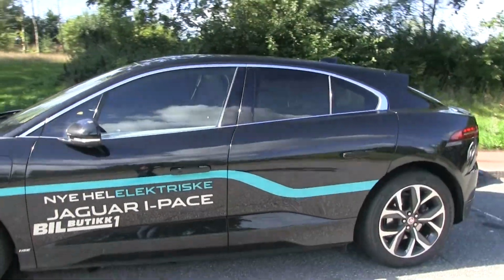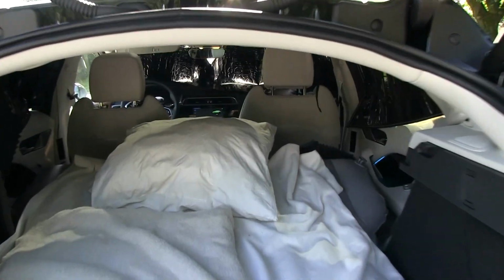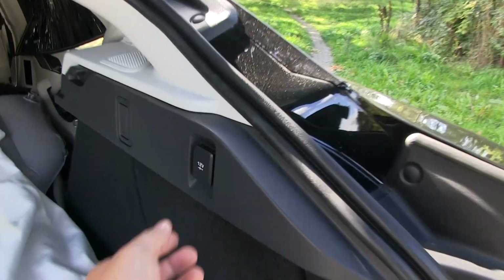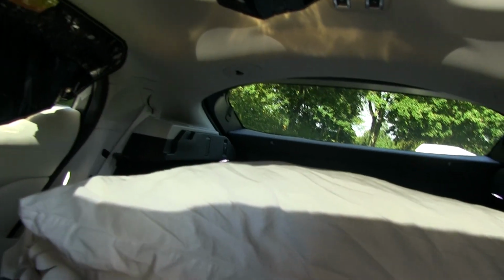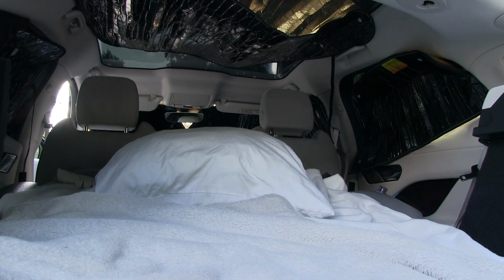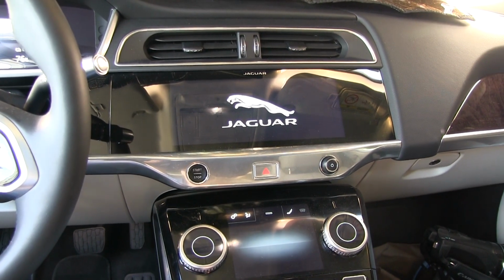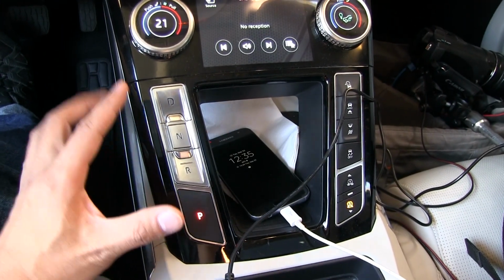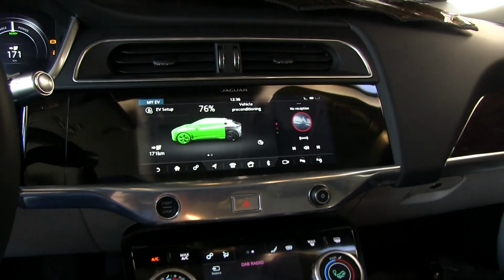Sleeping in Jaguar I-Pace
Special thanks to Bilbutikk1 for lending me the car :)